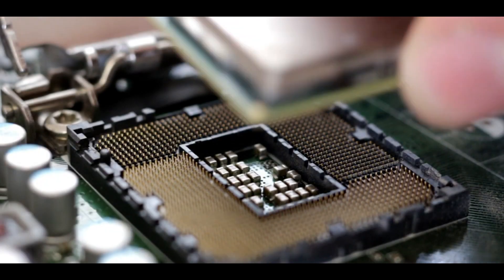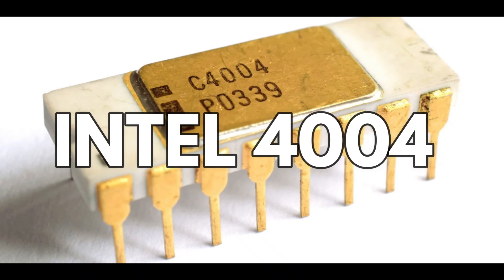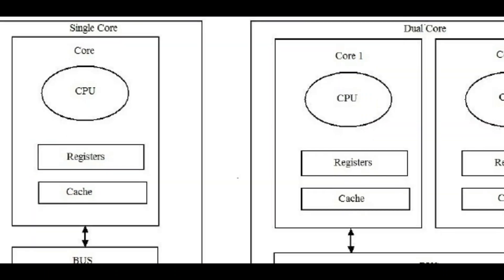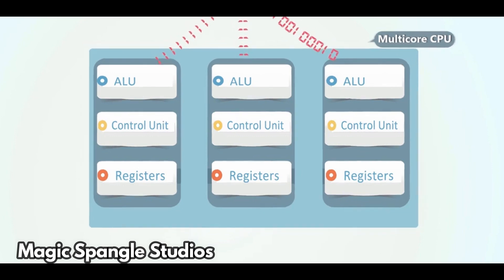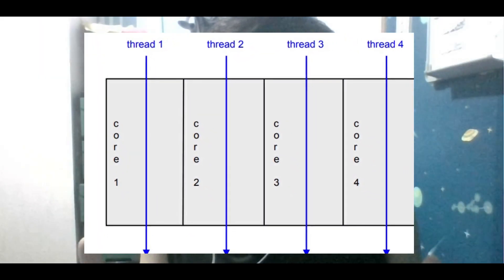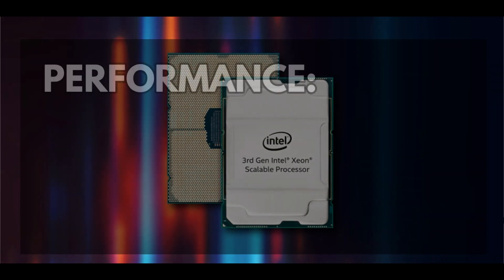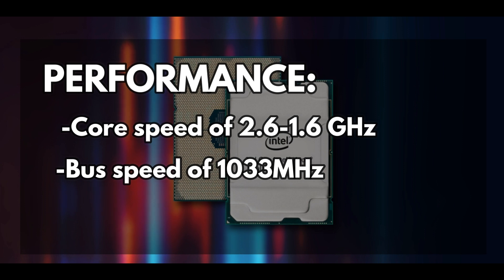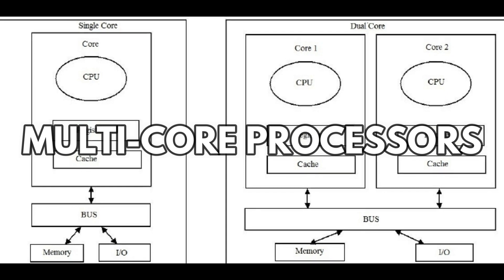Multi-Core Processors Explained in 3 minutes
What is a Multi-core processor? Why do we even need them? Have you pondered upon why intel's processors are named "I9" with numbers? This video explains why Processors have multiple cores, and why are they even there in the first place.

Song: Inspiring by Wavecont
Video Link:

 • Wavecont - Inspiring (Corporate / Tec...

Video Link:

 • Stock-Waves - Peaceful Corporate [No ...